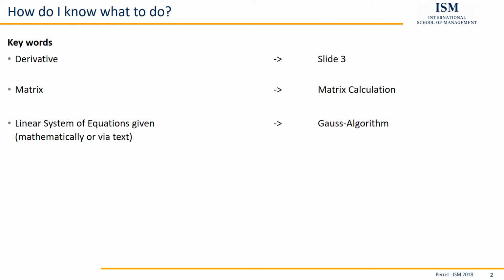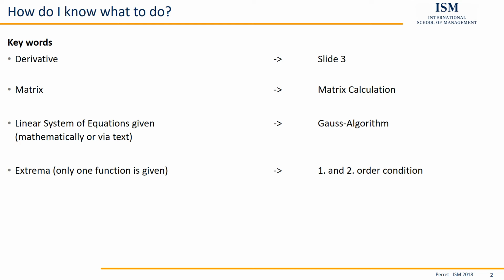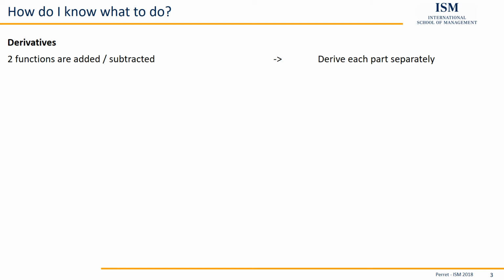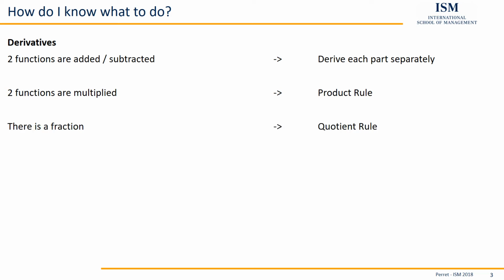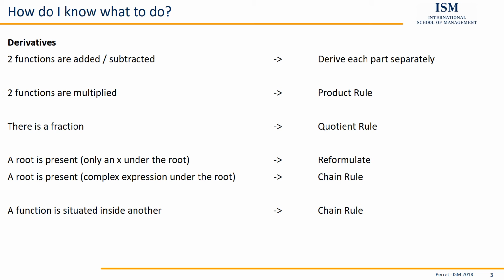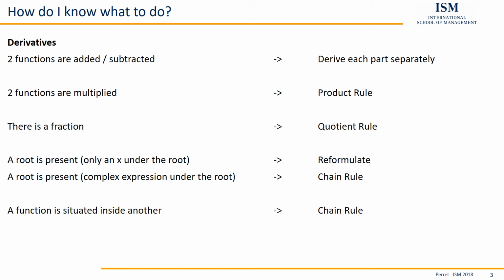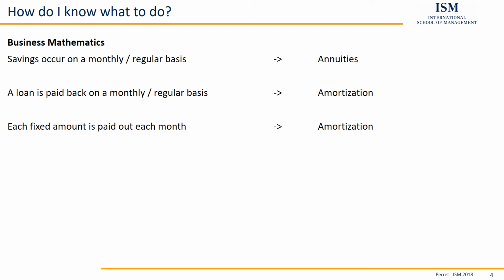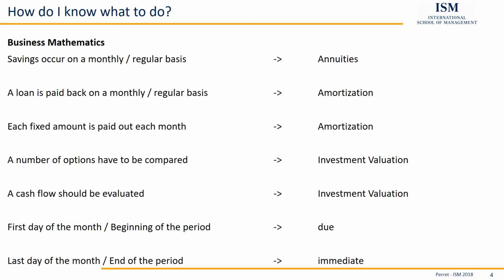Selecting the right approach to an exercise - Business Mathematics